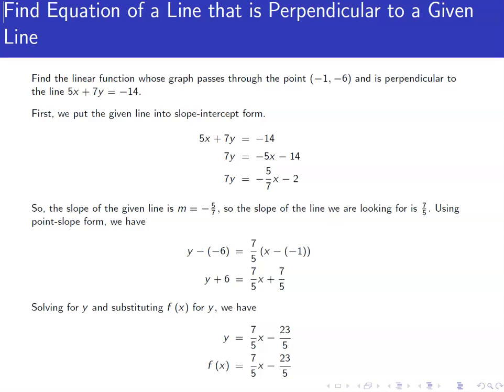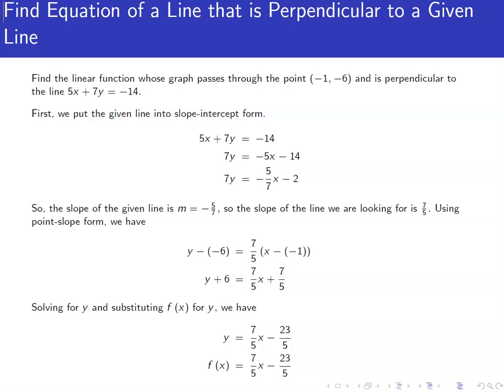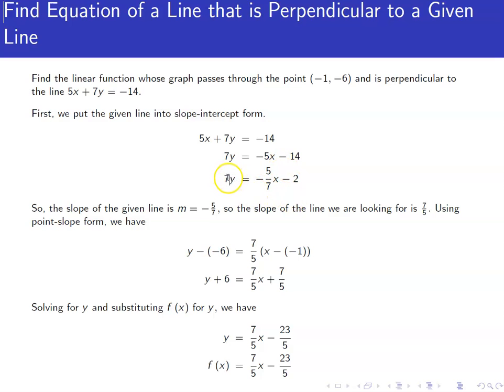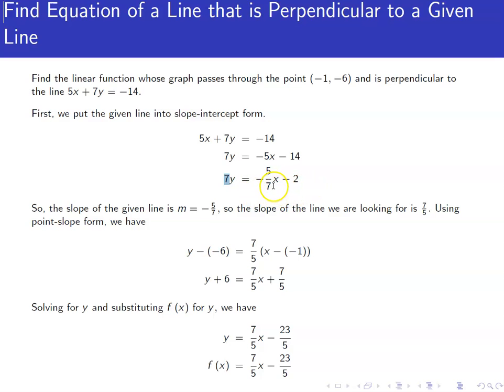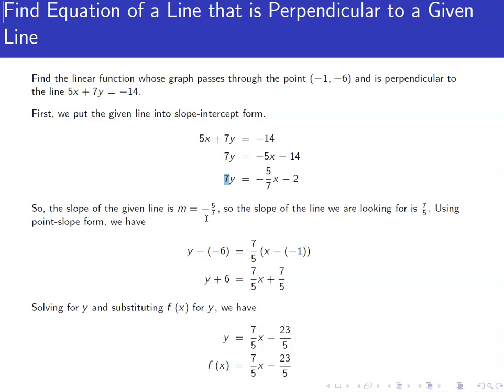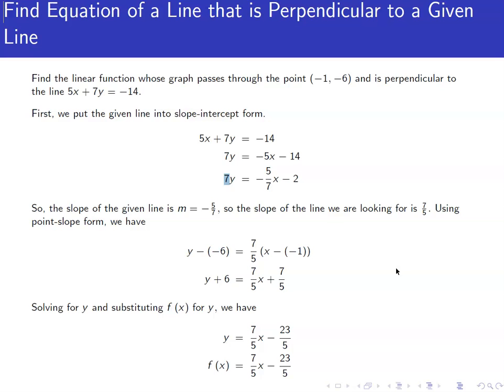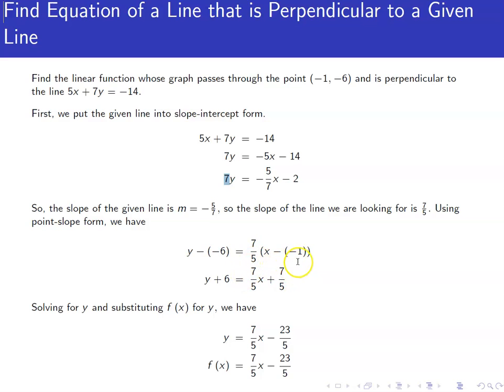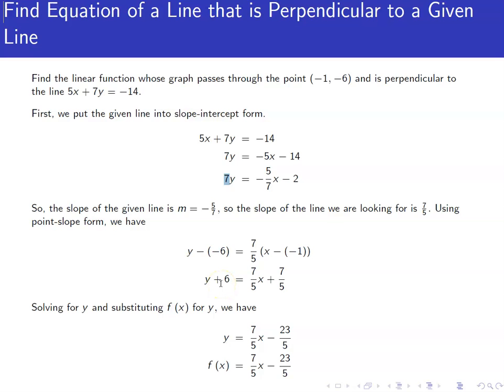Equation of a Perpendicular Line